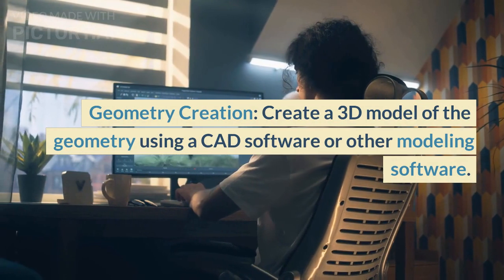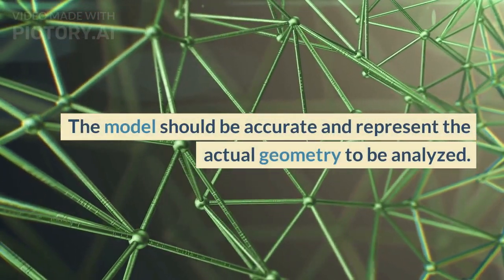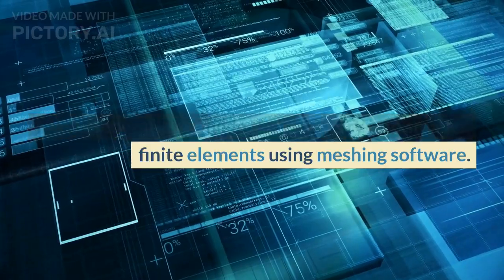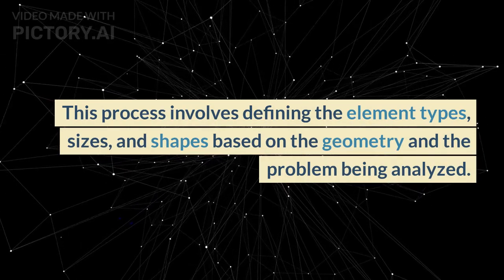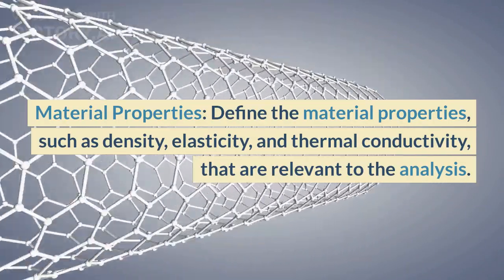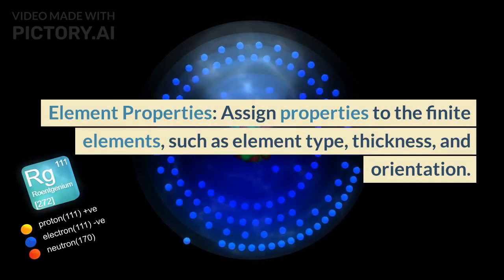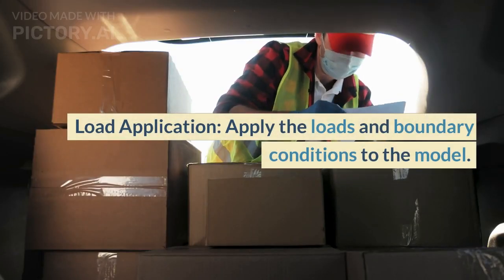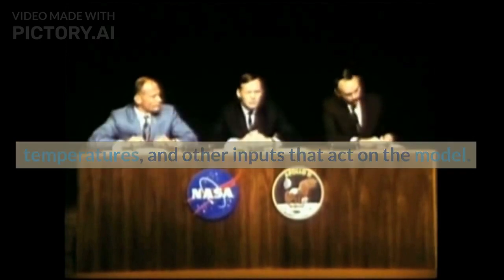FEA INTRO STEP BY STEP PROCEDURE